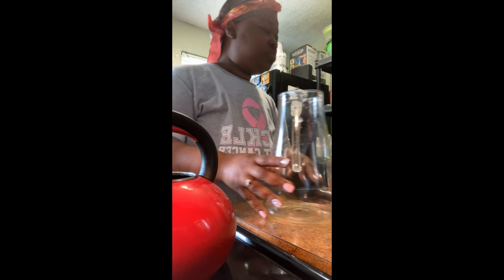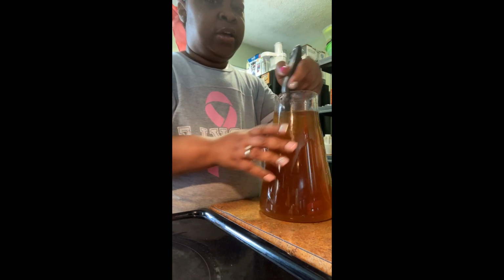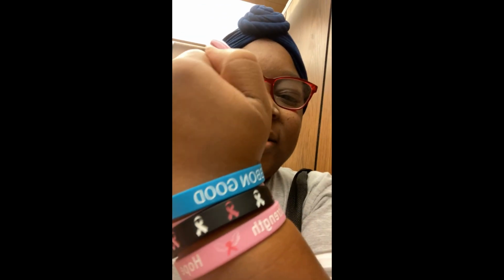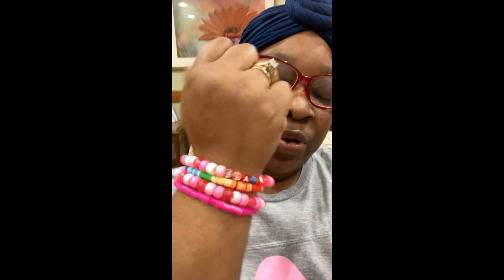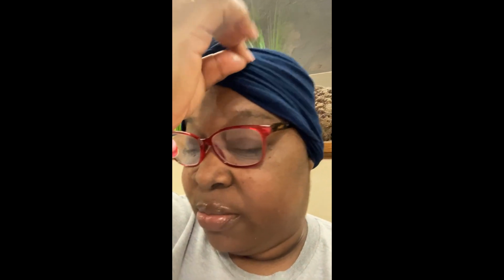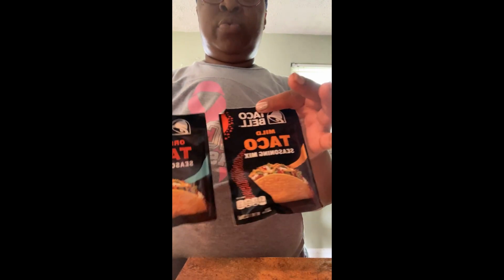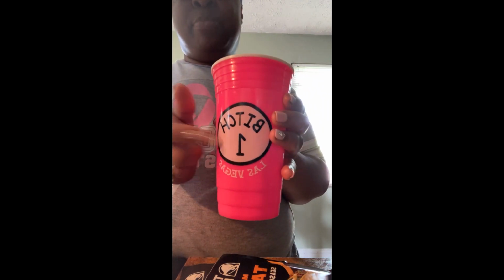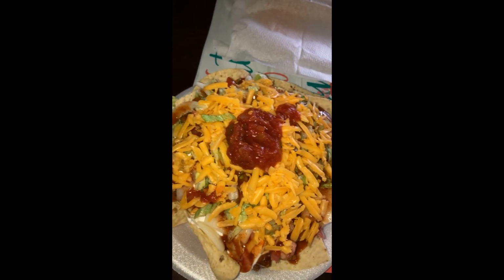Radiation Day8 | God is in Control | Sweet Tea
Hey y’all 👋🏾 👋🏾

Today was day 8 of 25 rounds of radiation treatments!! I’m feeling fine 😍 Enjoy 😉

Please leave me nice Comments 📝

I love y’all so so so so so so so much 😘🙏🏾 🎀💞🎀🎀💞🎀

Tags 🏷️